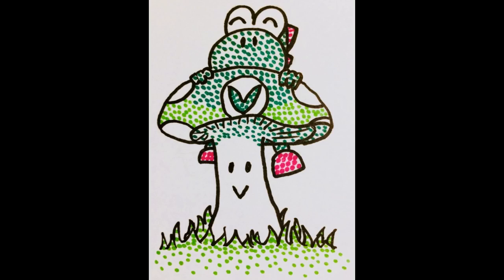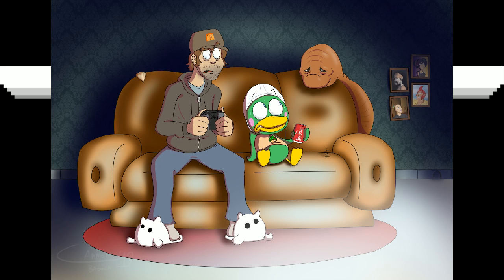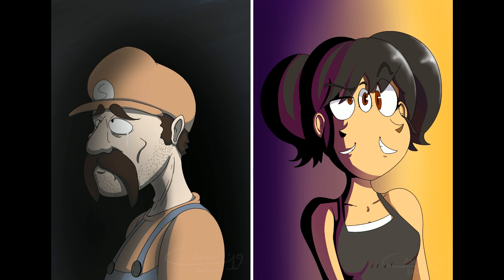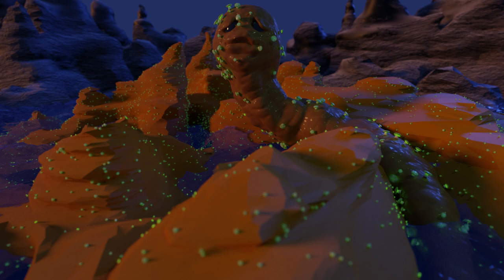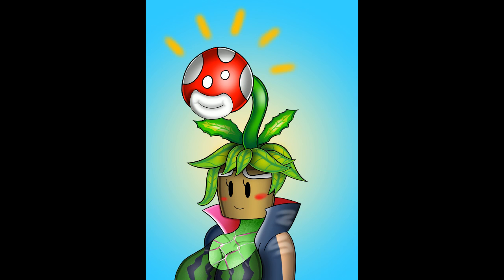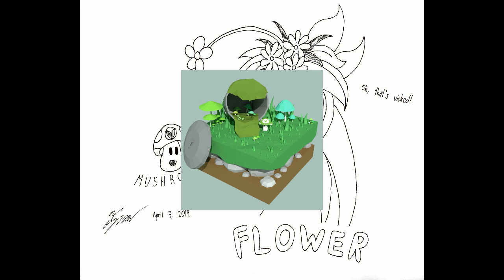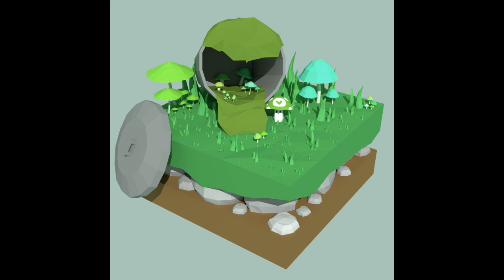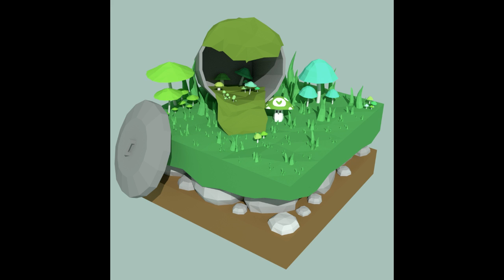[Vinebooru] Vinny - Vinesauce Art Corner (part 935)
Vinny streams the Vinesauce Art Corner!
Stream date: April 5th, 2019
Twitch Livestream of the Vinesauce Art Corner! This is where Vinny showcases select pieces of art made by fans of the stream.